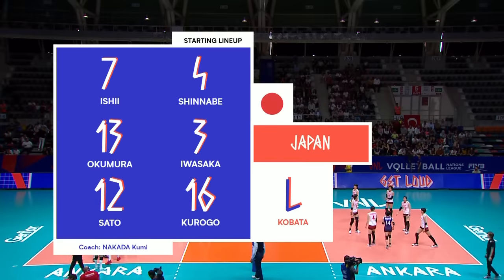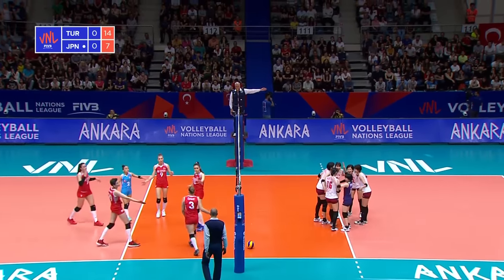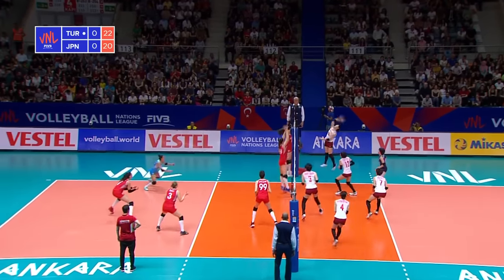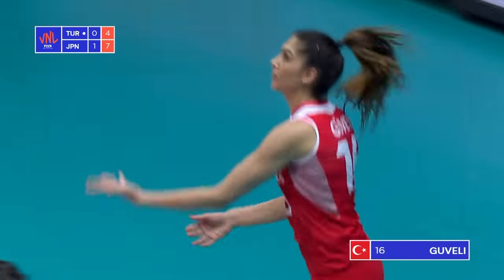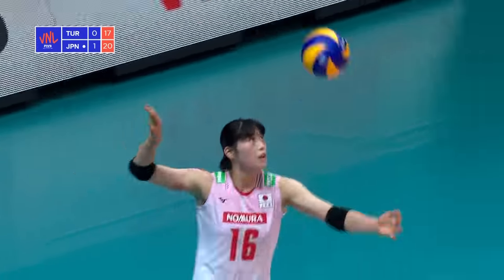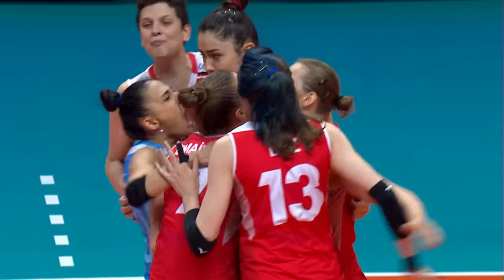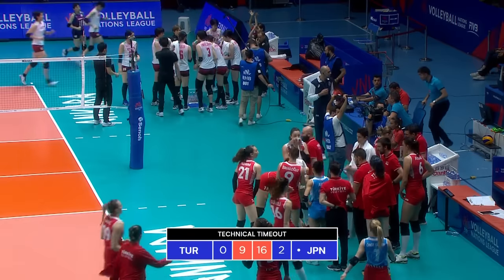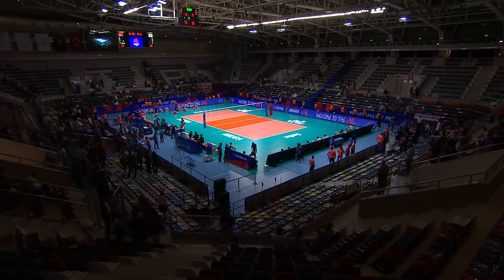Japan 🆚 Turkey - Full Match | Women’s Volleyball Nations League 2019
Enjoy watching the full match between Japan and Turkey of the 2019 Women’s Volleyball Nations League!